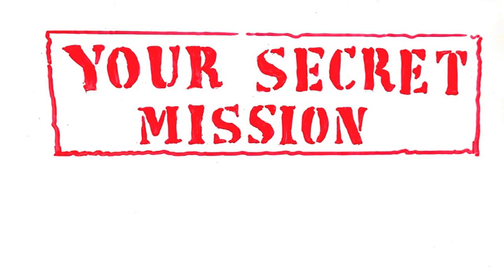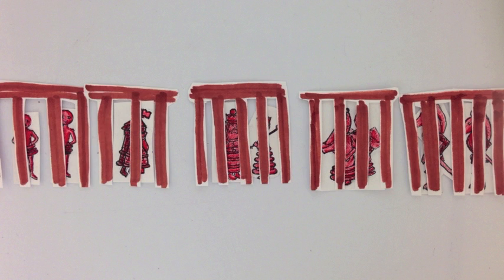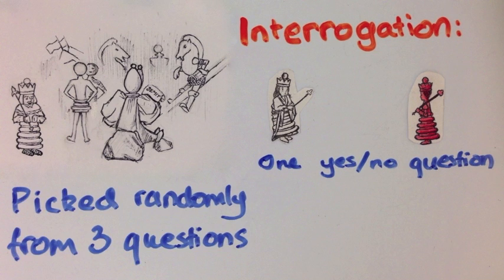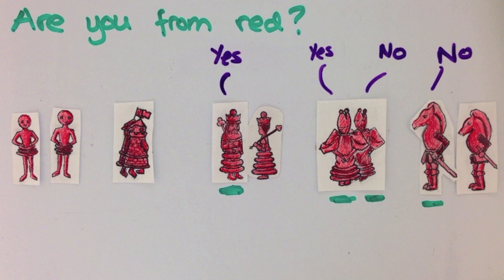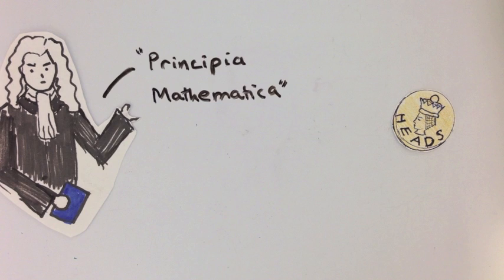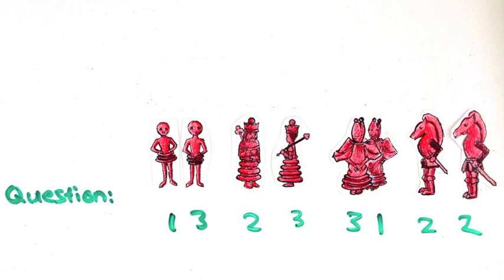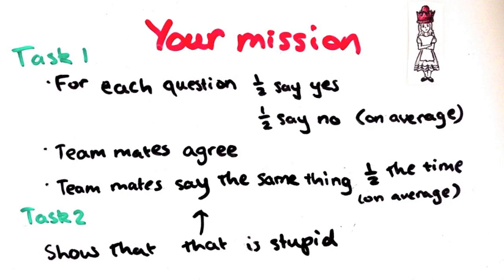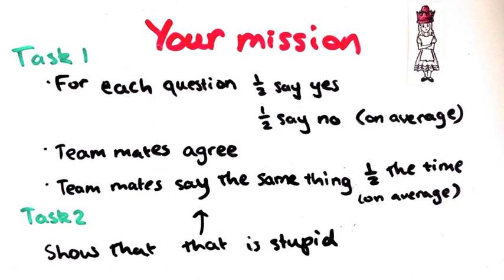Your Secret Mission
A puzzle for you. Alternative questions and hints below (hints are right at the bottom so you can avoid them):

THE RULES:
The enemy always asks each spy one of three questions and we KNOW what the 3 questions are in advance.
You need to decide how to train the spies so that when the enemy interrogates them, their answers fit these 3 rules:
1. On average, 1/2 the spies who are asked a question say yes, the other half say no.
2. If partners are asked the same question, they must give the same answer.
3. Half the partners say the same thing, ( ie  both say yes or both say no) but the other half say different things (ie one says yes, the other no) on average.

Your second mission is to show criteria 3 is a bad idea; If you have a scheme that satisfies all 3 of these, the enemy will be able to tell that your spies worked together to try trick them. Instead, there shouldn't be a way to distinguish which pairs of spies came from you and which came from other groups.

ALTERNATIVE QUESTIONS:
-What happens if you relax any of the conditions? (i.e. only try and satisfy 2 of the 3 conditions)
-What if we know exactly which question they’re going to ask?
-What are the best questions the enemy can ask to get information from us? Should the questions be related? For example, should they ask questions where if a person answered yes to one of them, they are much more likely to have answered yes to the second, eg: If question 1 is: 'Do you like a lot of fruit?', and question 2 is 'Do you like Mango?', if someone is answering honestly and they said yes to liking fruit, they would have been more likely to say yes to liking Mango too. Is it better to ask related questions like this? Or unrelated?
-Why do The Enemy have such a weird interrogation scheme (make up a story! (Entertain me))
-(Your own question here)

Tumblr (this is probably where I'll put extra material)

HINT with task 1:
Suppose that all the spies who got caught really were from different groups and really did say the truth. How often would you expect them to say the same thing?